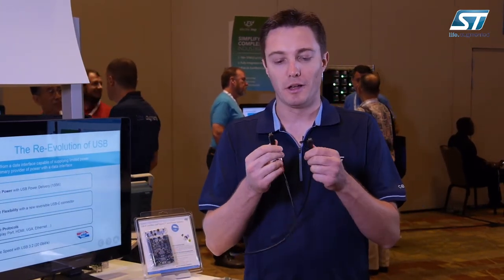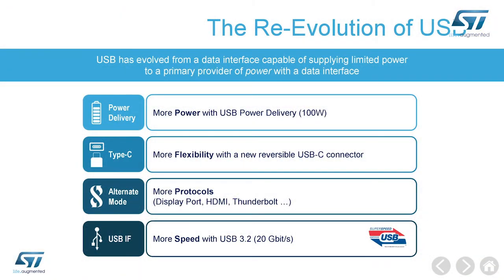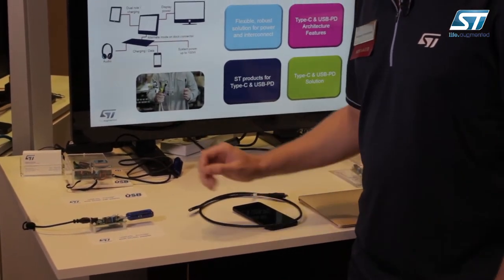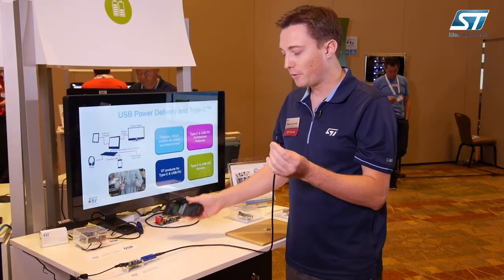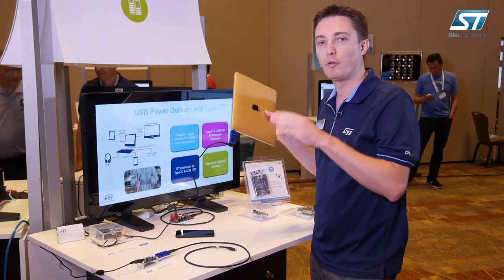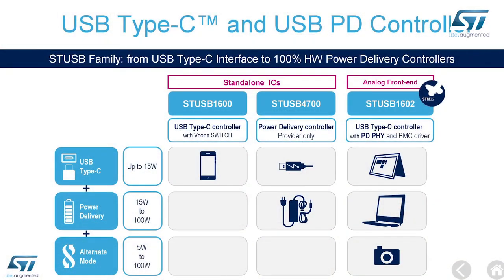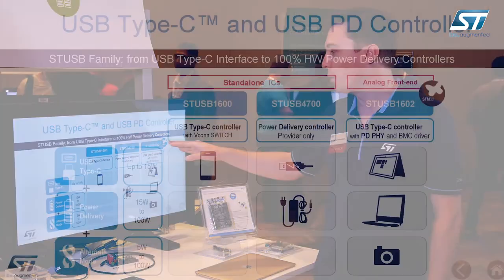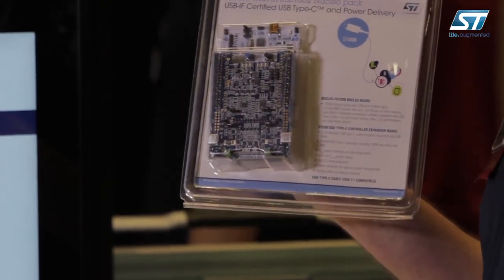ST DevCon 2017, USB Power Delivery and Type-C